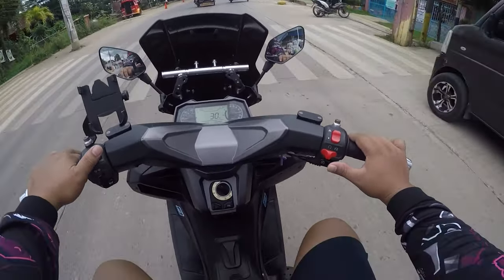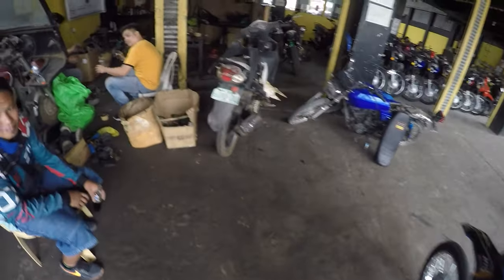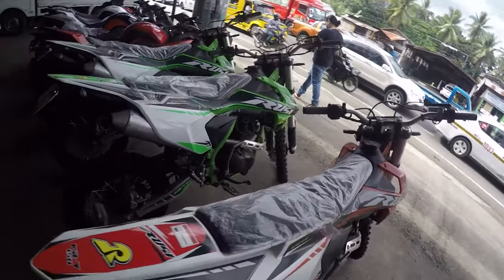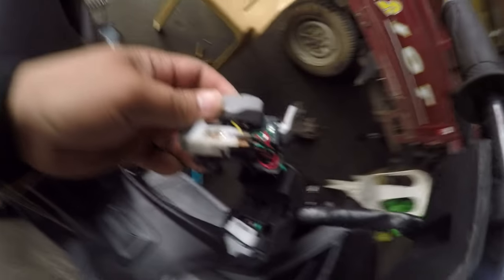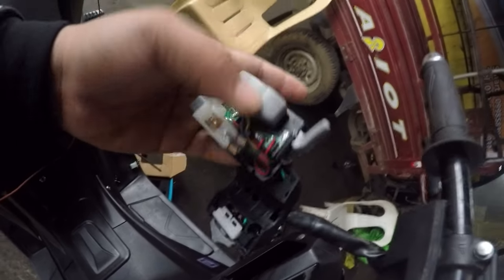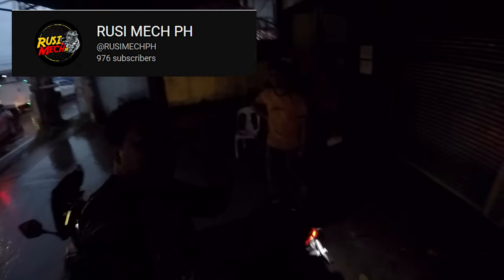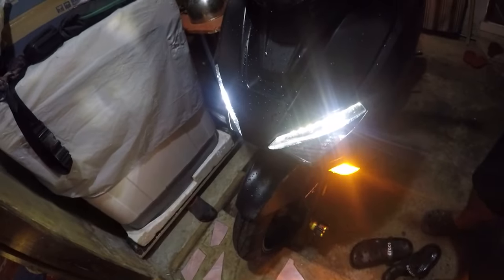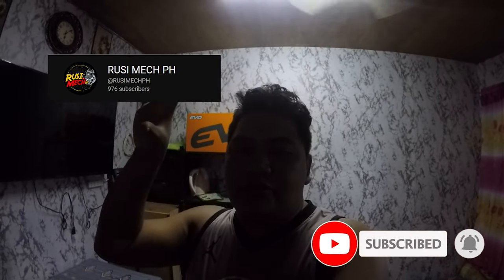HOW TO INSTALL THAI SWITCH/RUSI RFI175 UPGRADE/THAI SWITCH INSTALL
419 views  Premiered Oct 31, 2022